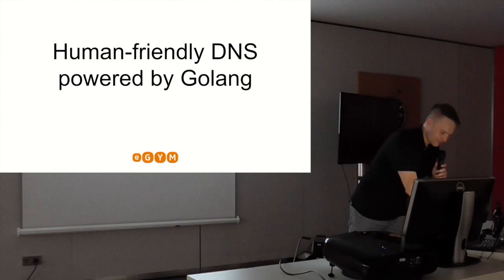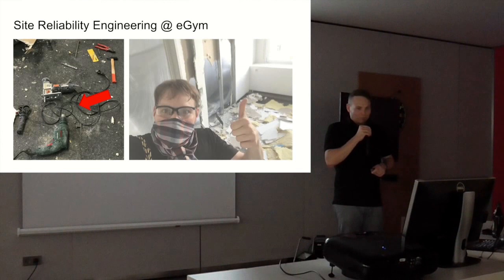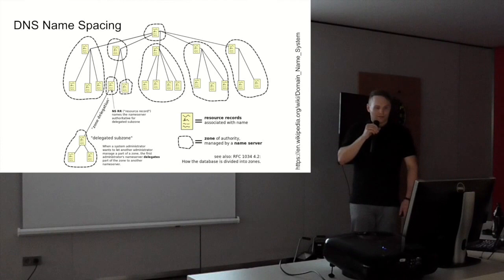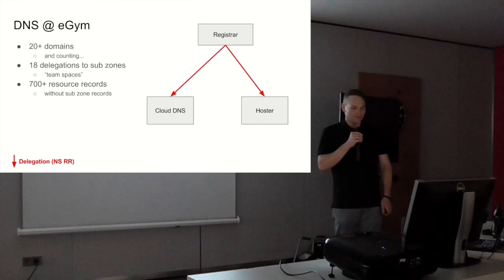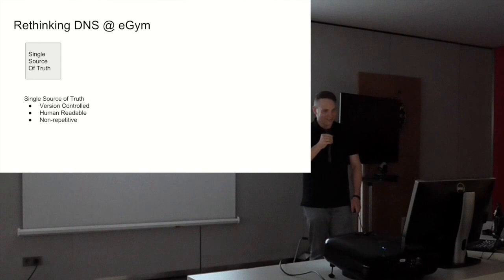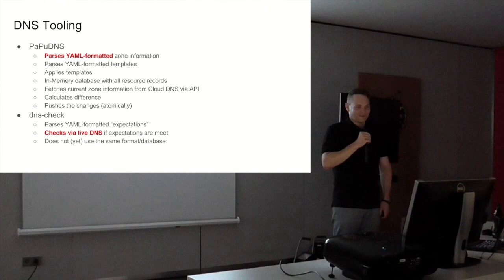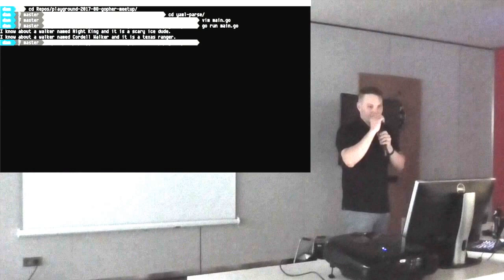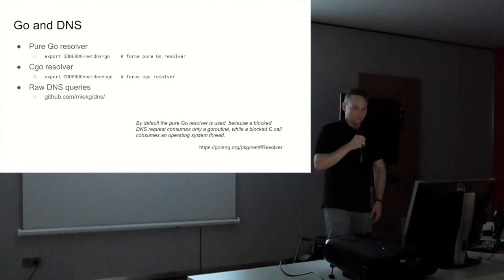Human-friendly DNS powered by Golang (Gopher Meetup Munich)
Gopher Meetup Munich at eGym GmbH headquarters in Munich